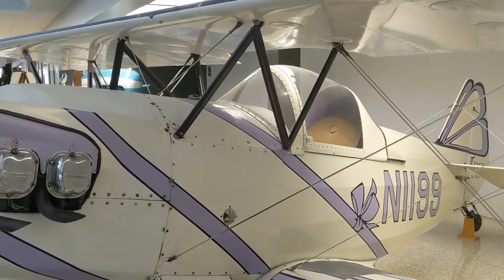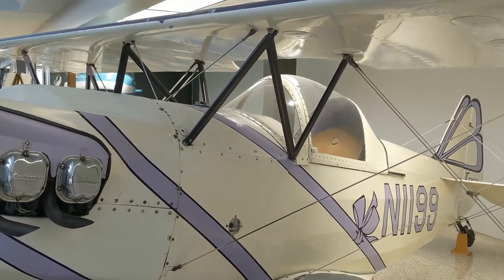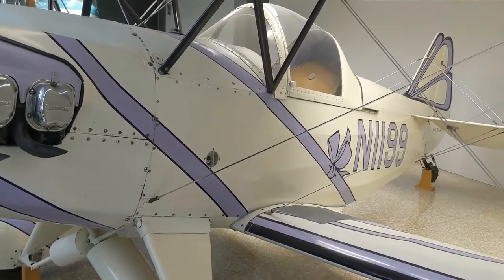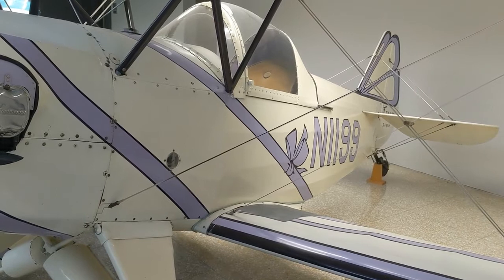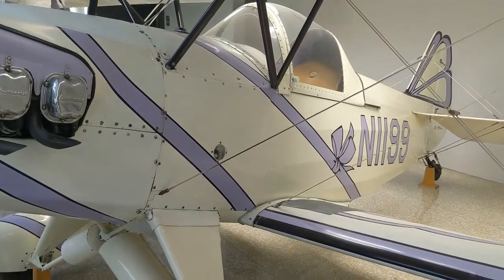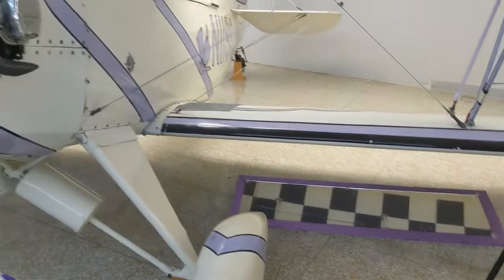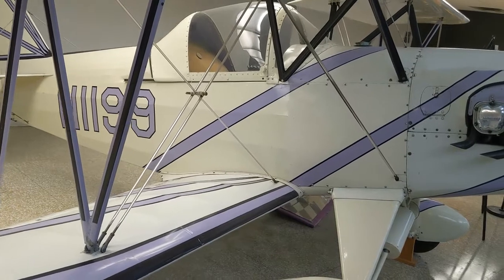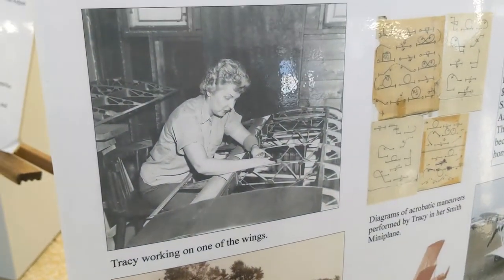The Traveling Teach Presents the International Women's Air and Space Museum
Check out "The Pretty Purple Puddy Tat" - a single engine airplane built by Tracy Pilurs.